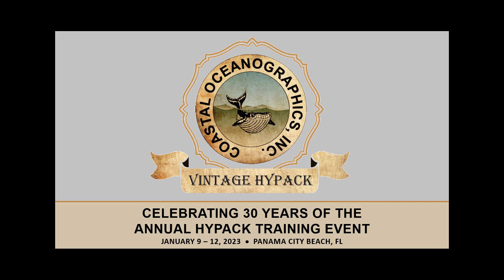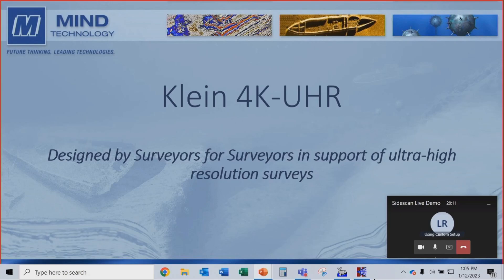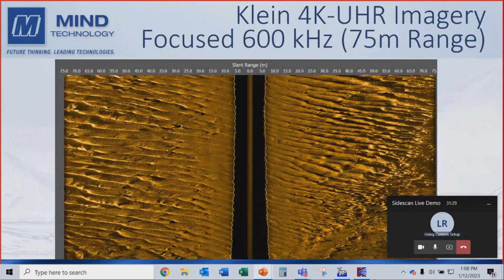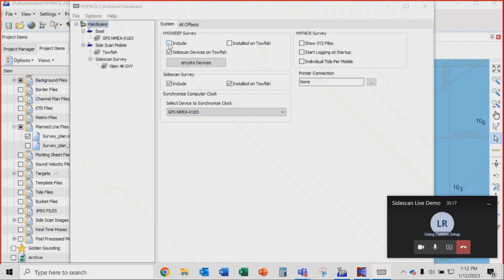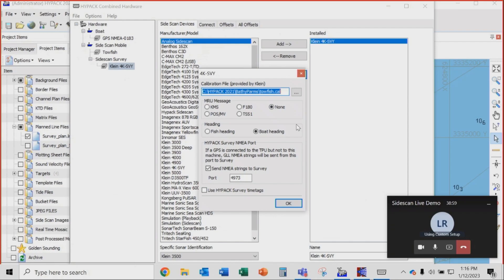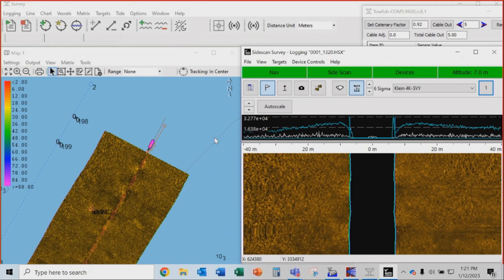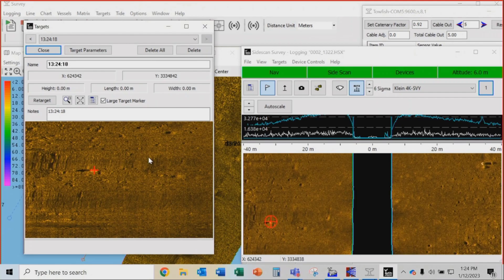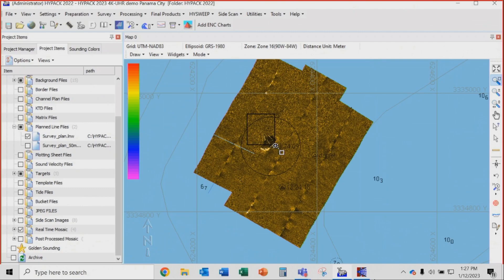HYPACK 2023 - Sidescan Live Demo with Dr. Peter Ramsay and Ken Jackson